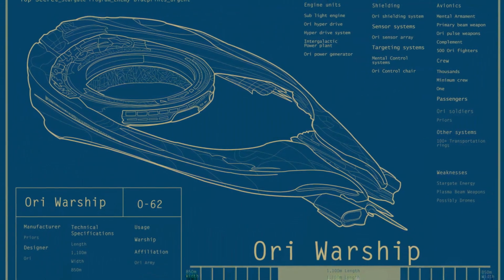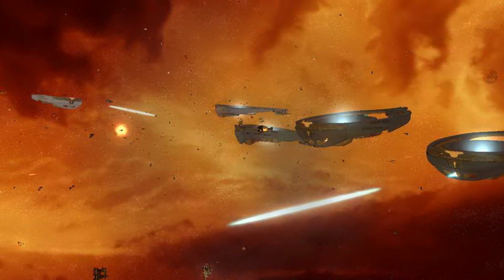The Ori Warship and, The Replicator Cruiser (Stargate SG1)x2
The Ori warship (also known as the Ori mothership) was the standard attack vessel used by the Ori during their crusade in the Milky Way.

The Replicator cruiser, also known as the Replicator attack vessel and Replicator mothership, was a vessel created by the Human-form Replicator Fifth. The design was later used by Replicator Carter. Interested in helping this Channel grow? go